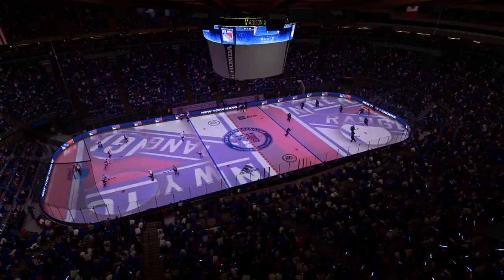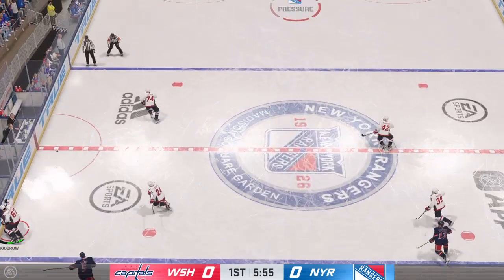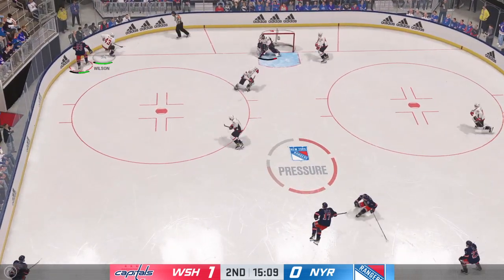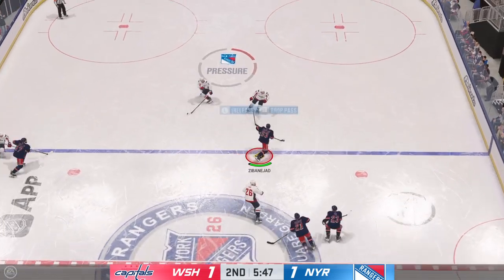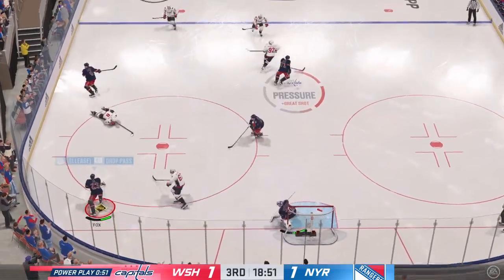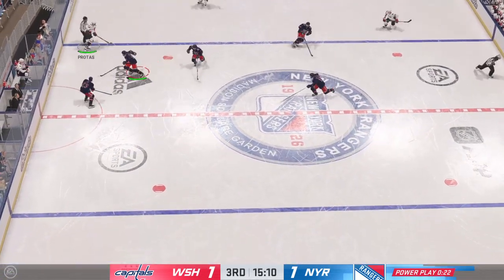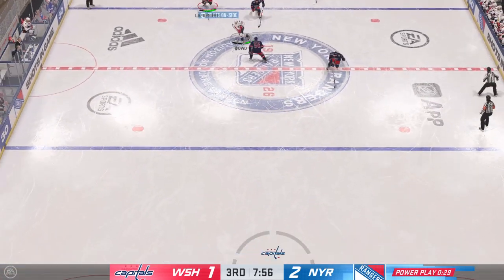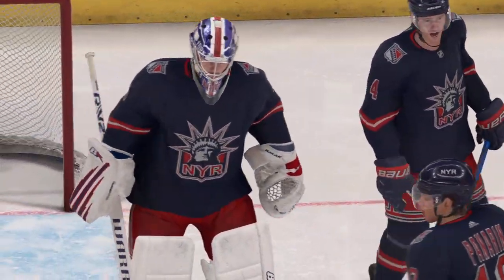NHL 24 PS4. 2023-2024 REGULAR SEASON 1.14.2024: Washington CAPITALS AT New York RANGERS !